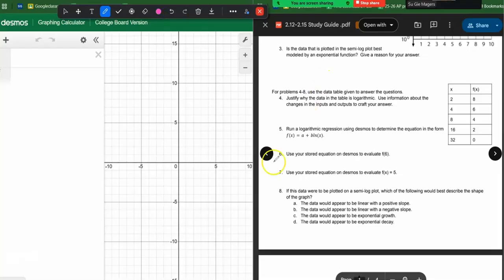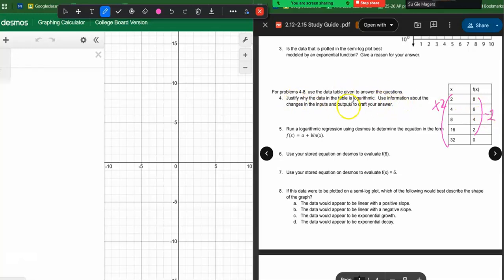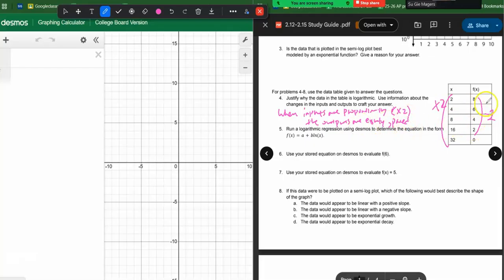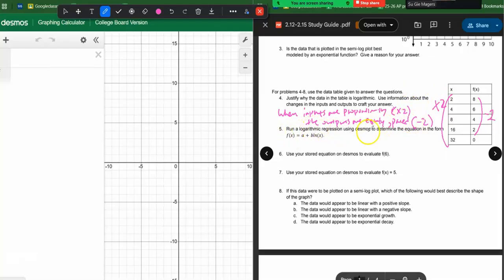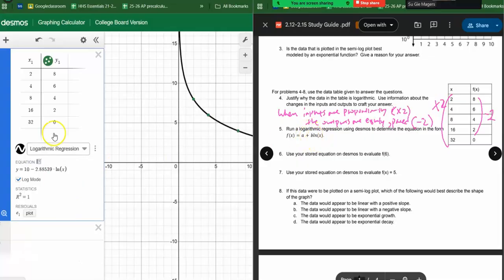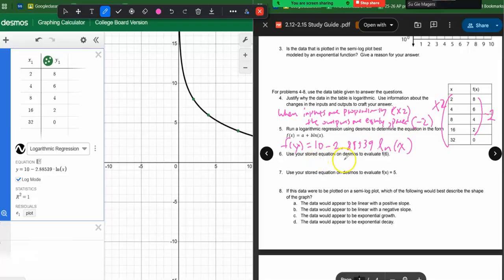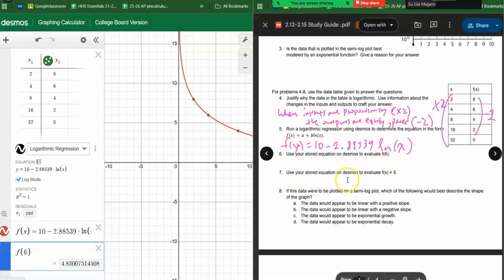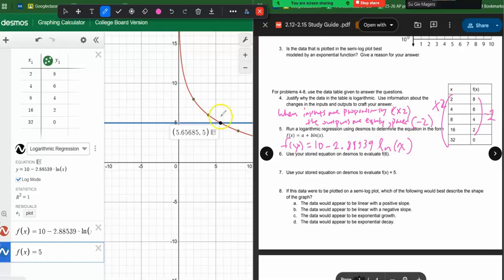AP Precalc- 2.12-2.15 study guide- #4,5,6,7